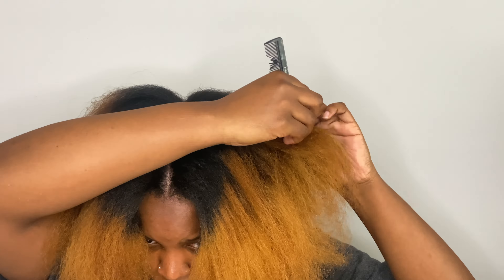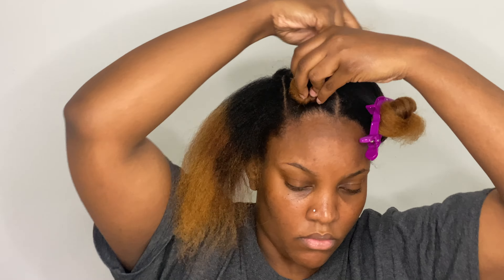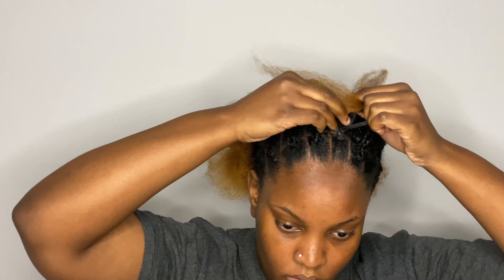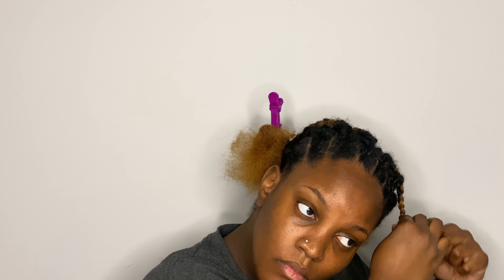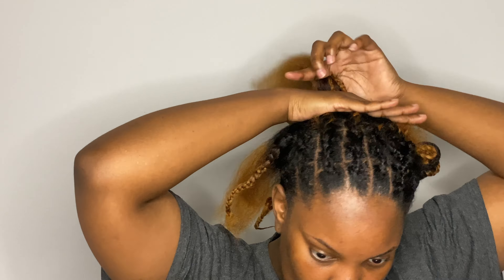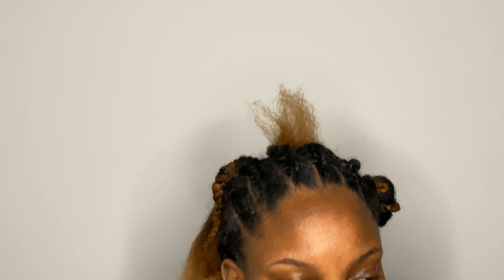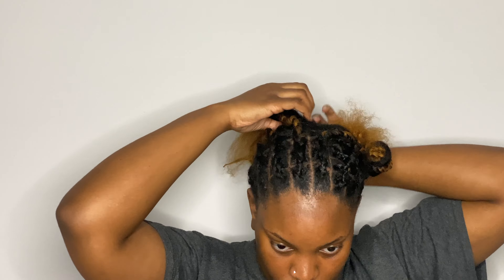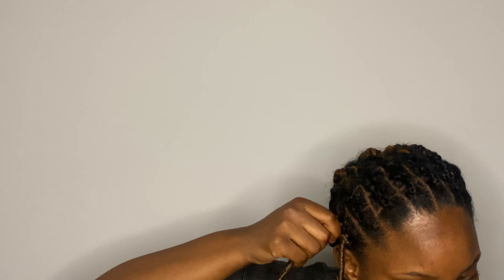🦋BUTTERFLY LOCS FOR BEGINNERS 🦋 FT. TOYOTRESS💘 | Kimmi Bella ✨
Hey loves long time no see 🥹 , I have been busy as hell, and so anxious lately🫠. I had to create a time out and zen my mind again 🧖🏽‍♀️.
Toyotress Hair Link 💇🏽‍♀️💫:
* I'm wearing the style T27 in 24 inches & I used 8 packs❣️
HUGE SALE GOING ON RIGHT NOW, YOU DON'T WANT TO MISS THIS 🤩‼️
CHIT CHAT GRWM GIRL TALK💞: SELF LOVE, FAKE FRIENDS, TOXIC MEN, MENTAL HEALTH, ETC ✨ | Kimmi Bella🦋

🚨COLLABORATION RULES🚨:
My channel is all about high vibrational positive energy and I will not participate in any collabs that I feel are negative in any way shape or form, the world is already filled with too much hate and I will not add to it in the slightest bit, let's have fun and be wild ❤️🧿
FAQS🙃
Name Kimaya 👑
Age: 22🍹
Zodiac Sign: I'm a Taurus♉️, with a rising in Cancer♋️ and my moon is in Sag♐️.
Nationality: Jamaican 🇯🇲